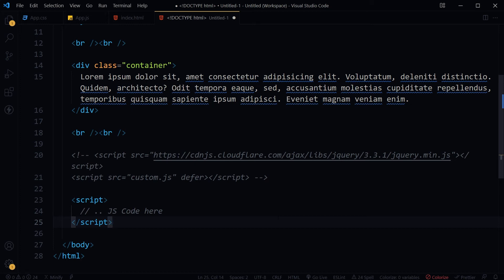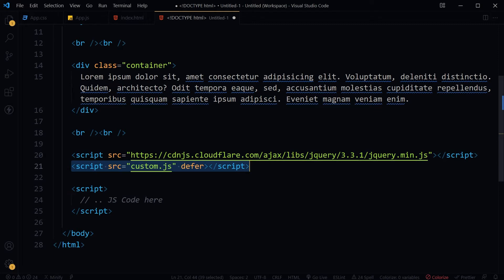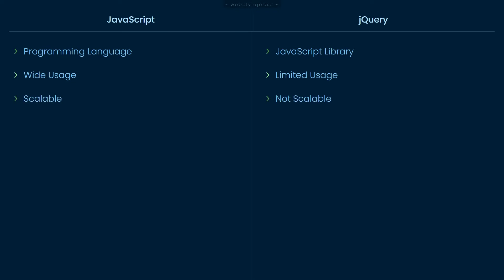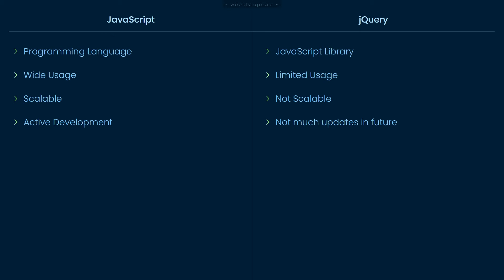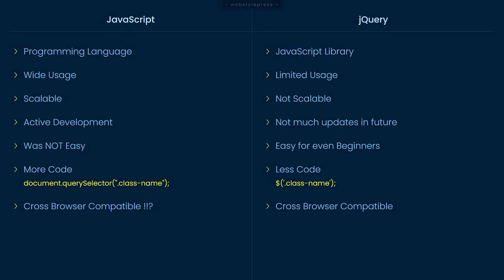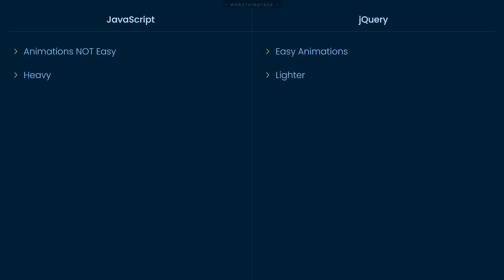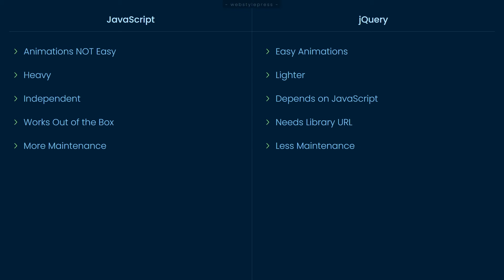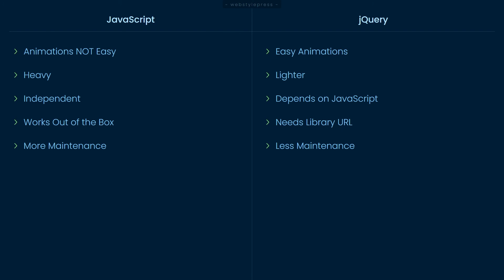JavaScript vs jQuery | Difference between JavaScript and jQuery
Where is JavaScript and where is jQuery? JavaScript is right there in every web browser. You do not have to link it or anything to use it. Use script tag in HTML, type JavaScript code in it and it will work in browser. JavaScript is supported by web browsers. You can also use console in dev tools to test run javascript code. jQuery can be downloaded from it's official website and can be linked in HTML page. jQuery can also be linked by using CDN link. jQuery does not work on it's own. To use jQuery, you have to select an element and apply function from available jQuery functions to make something happen. To write JavaScript code. Type it in between script tags in HTML. But to use jQuery, link jQuery and type additional JS code below it, in a separate JS file or in script tags.

JavaScript is a high level, multi paradigm, weakly typed, interpreted client-side scripting programming language used to make websites more responsive and interactive. jQuery is an open-source cross-platform JavaScript library that simplifies the interactions between web pages. It is widely famous for its philosophy of "Write less, do more". JavaScript uses JIT (Just in Time Compiler) which is a combination of Interpreter and Compiler and is written in C. It's a combination of ECMA script and DOM. DOM is Document Object Model. JQuery has only the DOM.

JavaScript is not confined to websites development only. It is also used in many desktop and server programs. JavaScript can be used for client side and server side. Node.js is the best example. Some databases, like MongoDB also uses JavaScript. jQuery usage is limited to web development. It had been used for a mobile development. But it's use case has been decreased to almost zero because we have other libraries and frameworks that can do a better job at mobile development: like React Native, Xamarin, Ionic, Flutter, Swift. Best use case for jQuery is small apps and websites under web development category.

jQuery has it's limits and can not be used in large scale projects. Large scale projects demand speed, efficiency, reusability and flexibility that jQuery can not provide. Large scale projects ignore jQuery at-together and use JavaScript libraries like React JS that uses latest features of JavaScript to meet the scalability needs.

JavaScript is being developed. Web browsers integrate new JavaScript features in them. jQuery came out in 2006. It was designed to handle Browser Incompatibilities and to simplify HTML DOM Manipulations, Event Handling, Animations, and Ajax. For more than 10 years, jQuery has been the most popular JavaScript library which made things easier for JavaScript developers. After JavaScript Version ES6 in 2015, most of what jQuery offers can be done with a few lines of standard JavaScript code. As for jQuery, it may not need update in future. So JavaScript is a winner here.

JavaScript was not easy before it's version ES6 that came out in 2015. jQuery made several things easy for web developers like: HTML event handling and manipulation, element selection, Ajax, cross-browser compatibility, CSS manipulation and such. jQuery has built-in functions that are easy to use. It has a high-level UI widget library and plugin and play plugins ready to use. JavaScript has become easy with the passage of time.

JavaScript code can contain many lines of code to do same thing that will require less code in case of jQuery. In case of jQuery, we import the library and use the only specific functions or methods of the library in our code to do specific tasks.

In JavaScript, we had to write extra code, use polyfills or move around to have cross-browser compatibility before JavaScript version ES6. JQuery was cross-browser compatibile and still is for what it offers. But JavaScript can now do everything that jQuery could do.

JQuery is developer friendly for what it offers. Only a few lines of code can achieve a functionality that in JavaScript, may need more lines of code. But whatever jQuery offers, can be now done easily in JavaScript also.

Plain JavaScript is faster than jQuery for accessing DOM. In JQuery, we can add animation effects easily with fewer lines of code. In JavaScript it takes more effort and code to animate elements.

And there are many other differences I have talked about in video in detail.